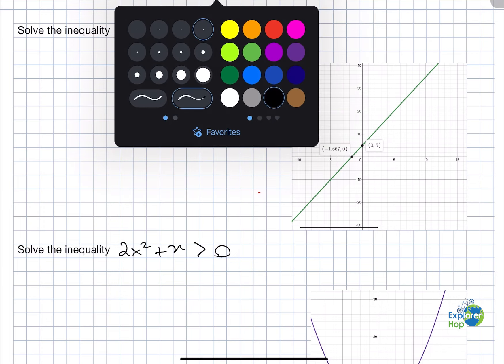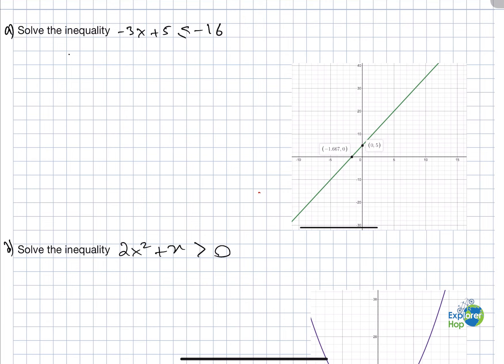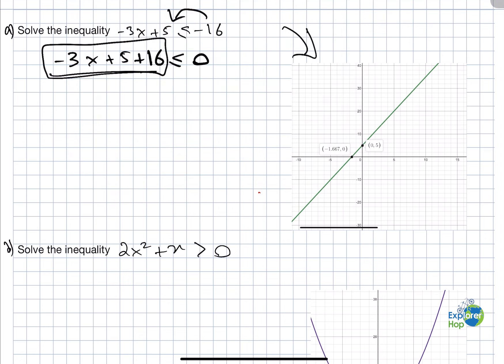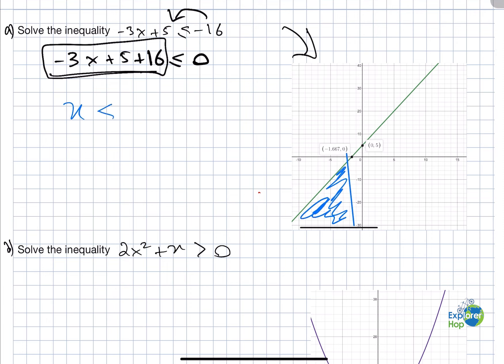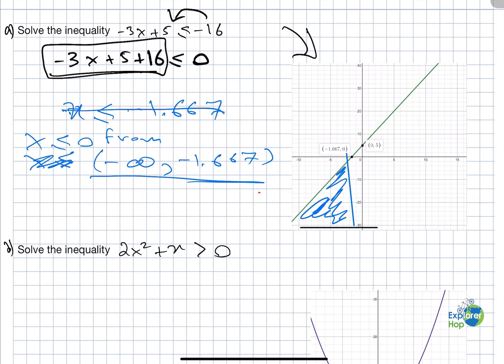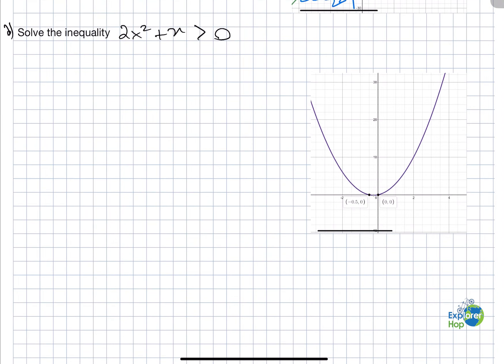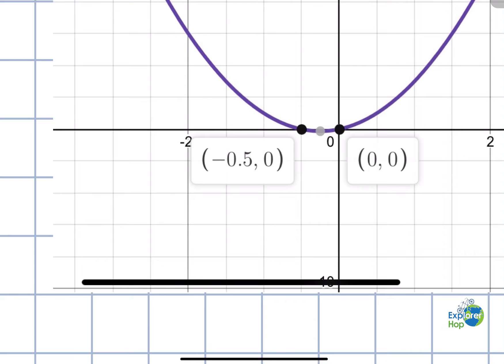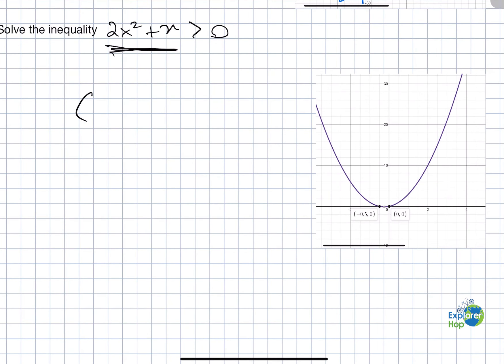Solving Linear Inequalities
In this example, we solve sample linear inequalities. Want more practice? Enrol in some of our courses now!